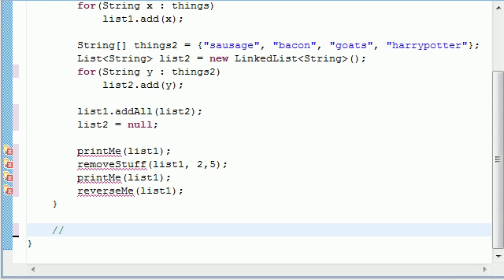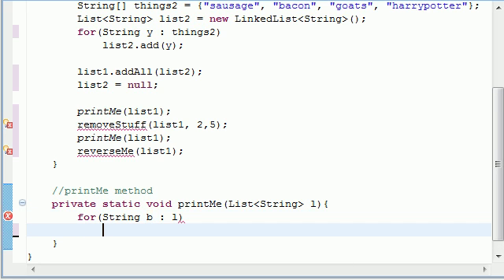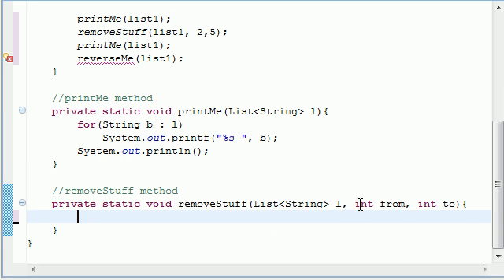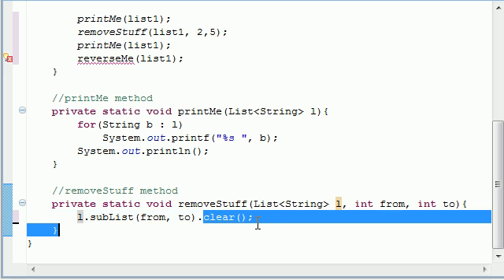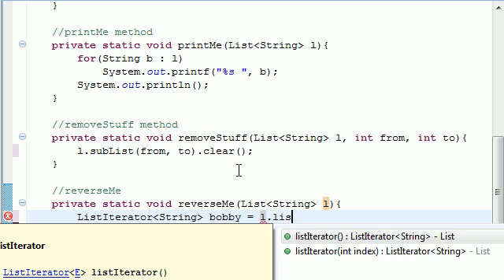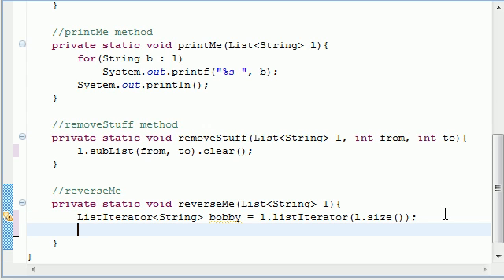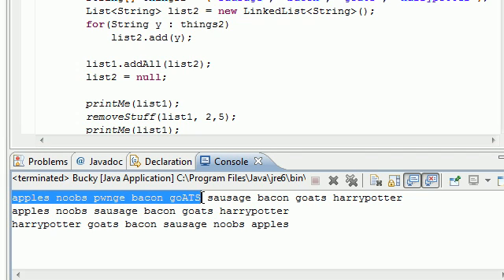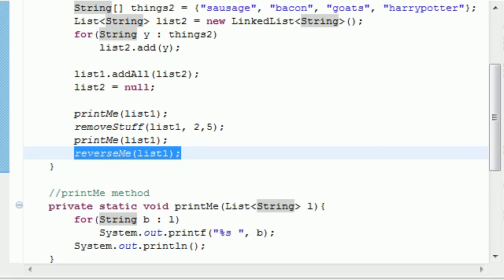Intermediate Java Tutorial - 7 - LinkedList Program